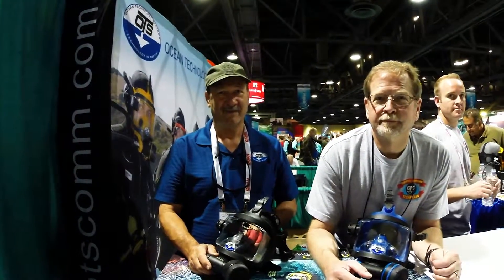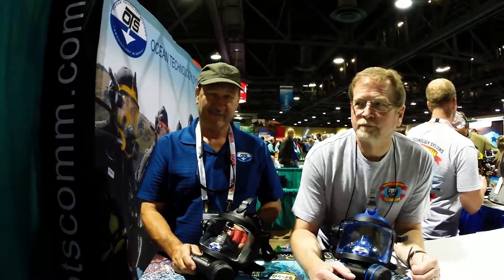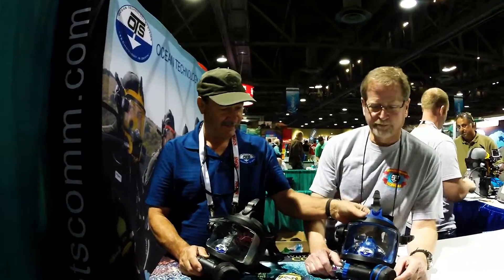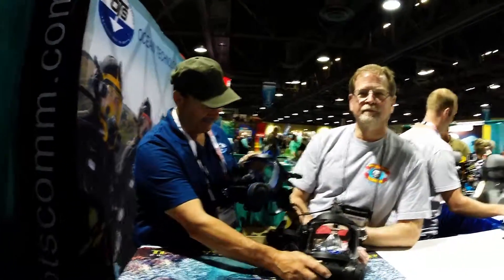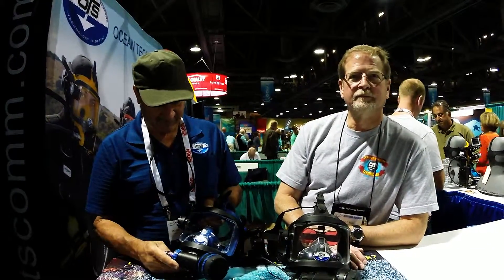OTS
OTS at the 2015 Long Beach Scuba Show